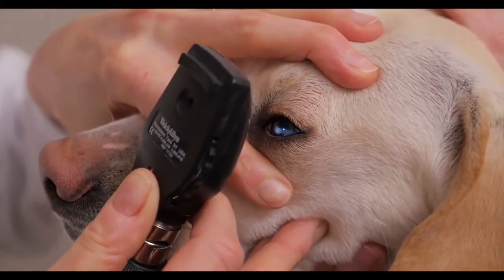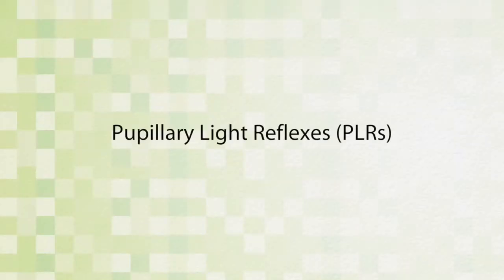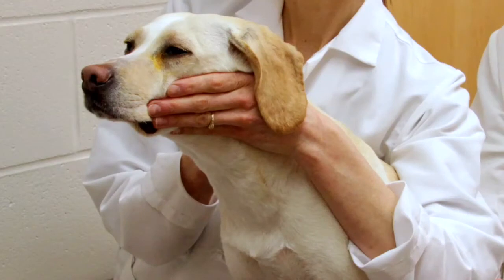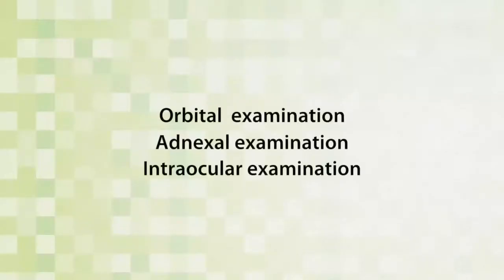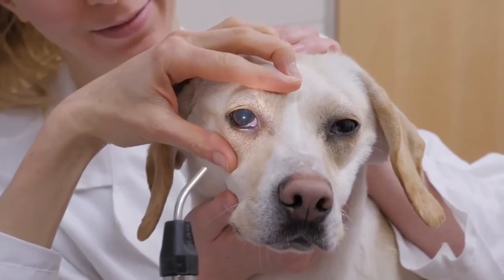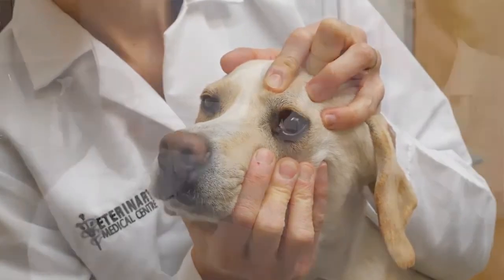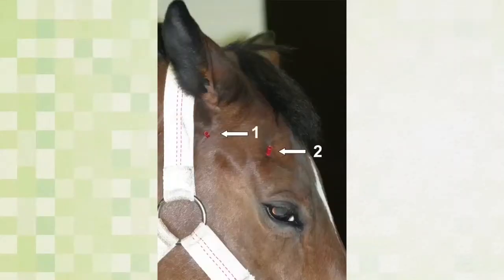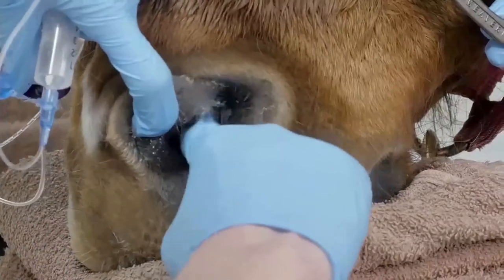How to do a complete ophthalmic examination in animals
This is a comprehensive demonstration of how to complete a systematic ocular examination in small and large animal species.
Timestamps:
00:00 Introduction, equipment, supplies, restraint and sedation
2:17 How to administer eye drops
3:56 Organization and overview of the ophthalmic examination
4:20 Distant examination
5:20 Neuroophthalmic examination
9:03 Ocular diagnostic tests
20:25 Mydriasis - timing in the examination and importance
21:32 Orbital, adnexal, and anterior segment examination
28:58 Vitreous examination and ophthalmoscopy
36:18 Ophthalmic examination in large animals, differences compared to small animals
45:46 Conclusion